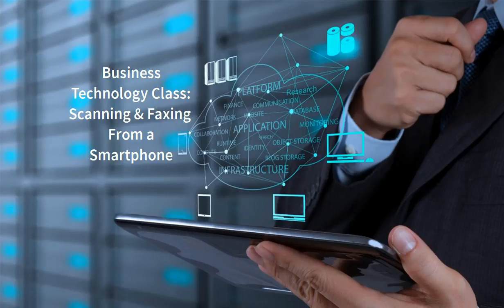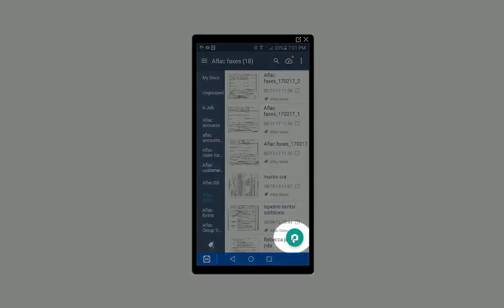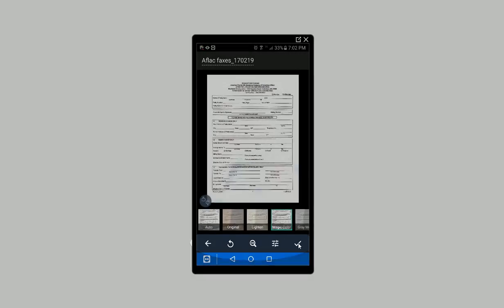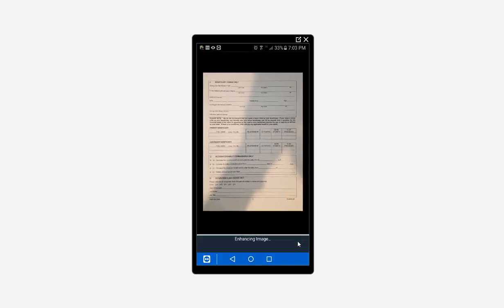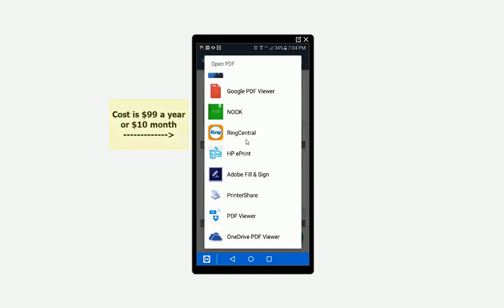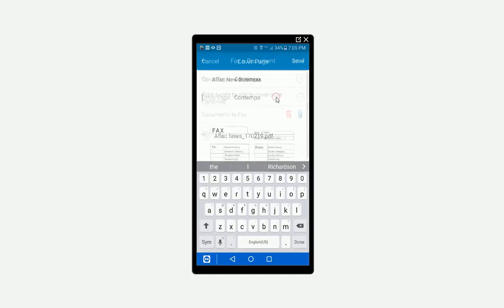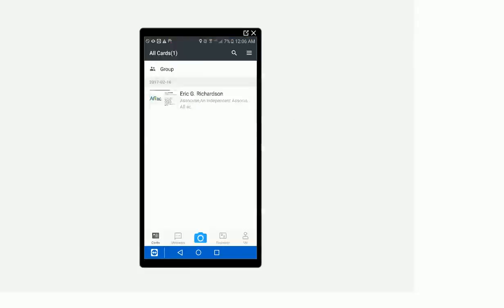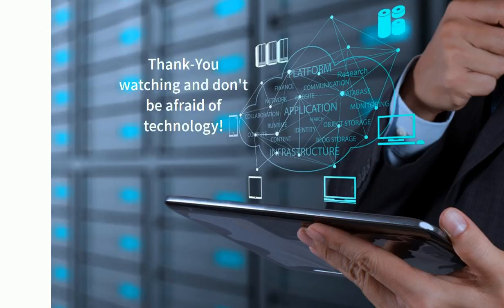Scanning and Faxing Apps Tutorial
Tutorial on using scanning software and faxing apps to eliminate the need for a fax machine.